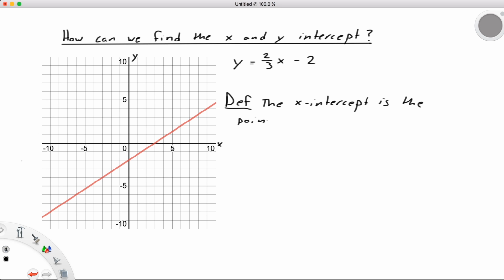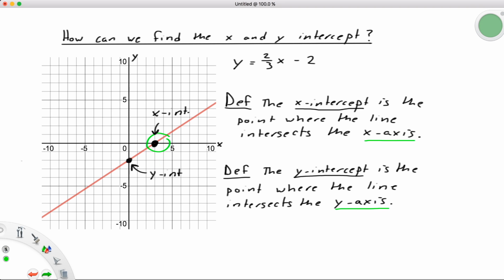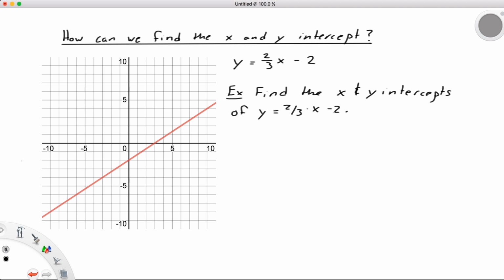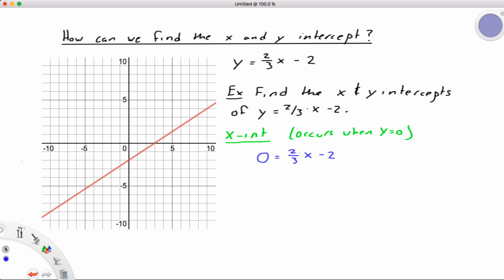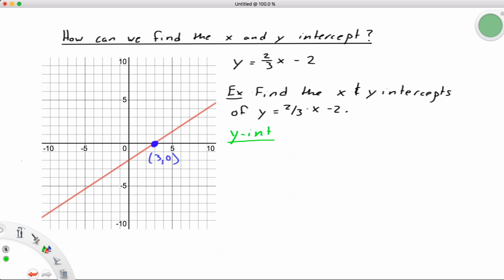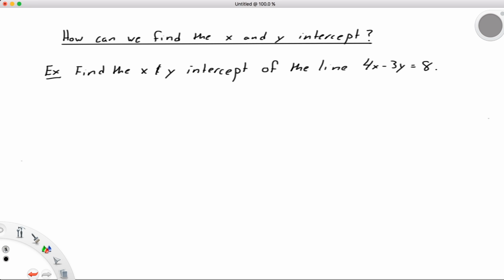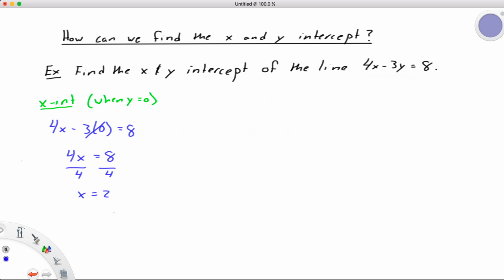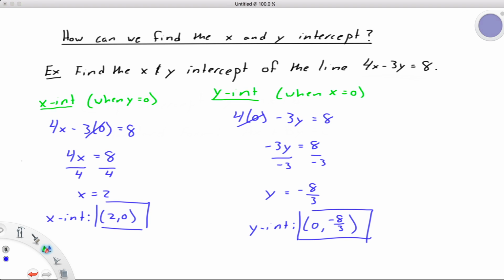Q&A: How Can We Find the x and y Intercept of a Linear Equation?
Q&A: How Can We Find the x and y Intercept?